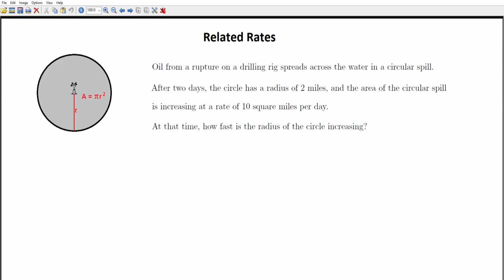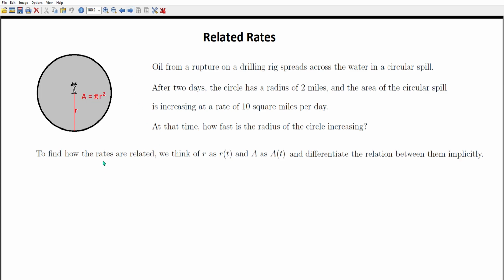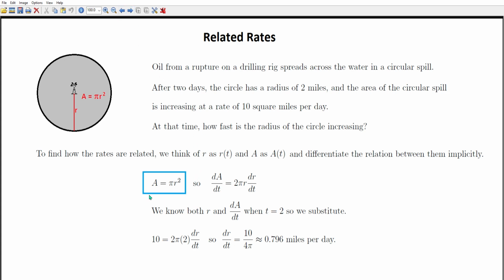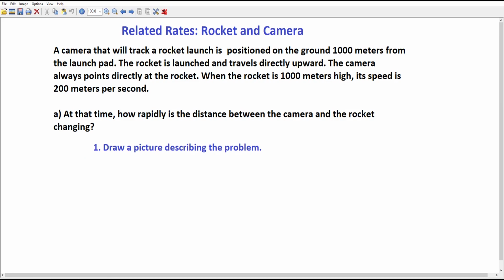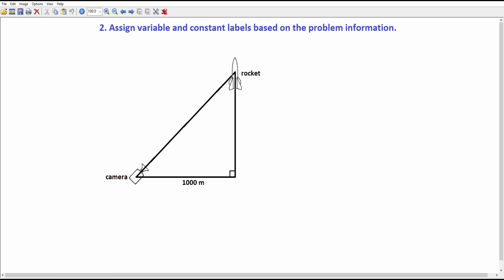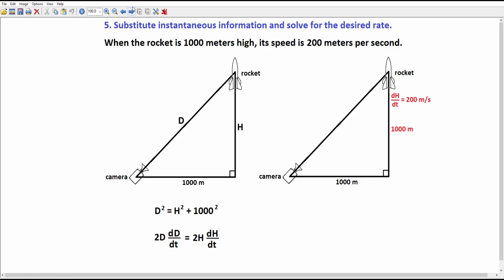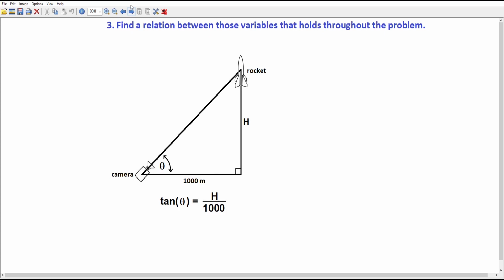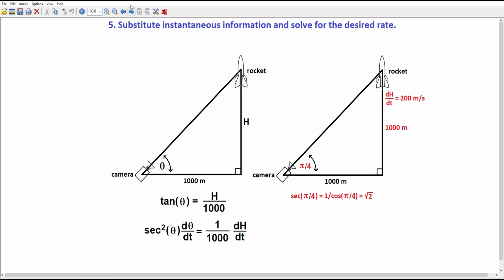L12 - Related Rates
Introduction and a simple example  0:00
General method and another example  3:52